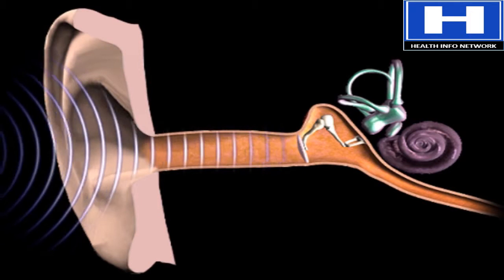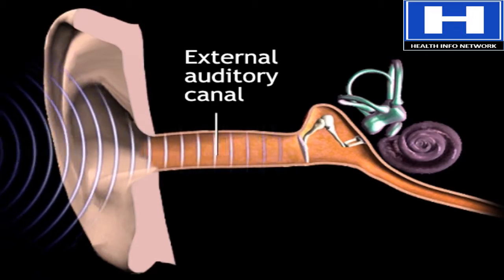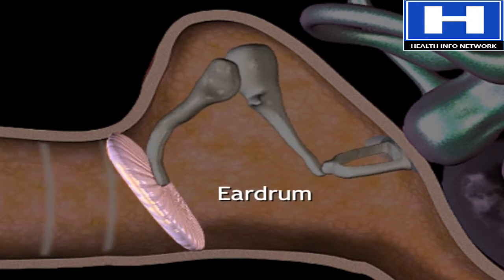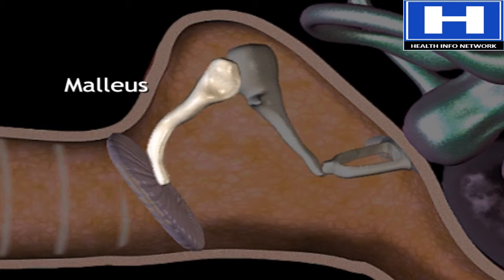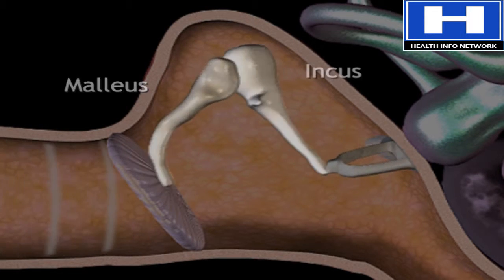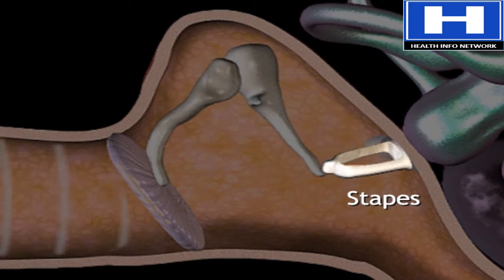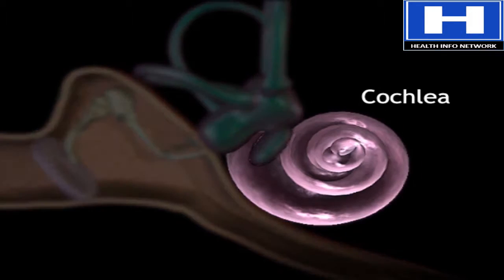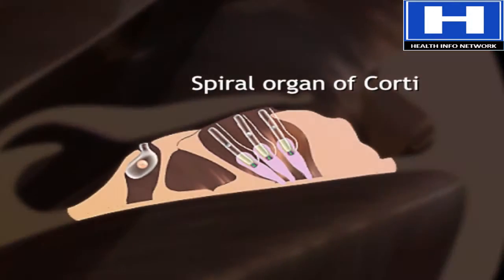How Do We Hear | How the Human Ear Works Animation | Structure & Function Video Mechanism of Hearing